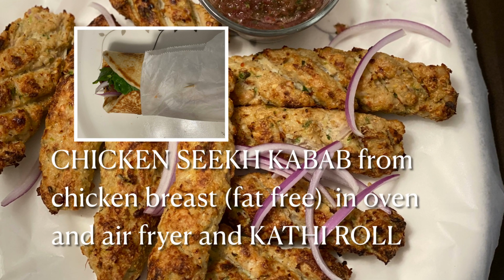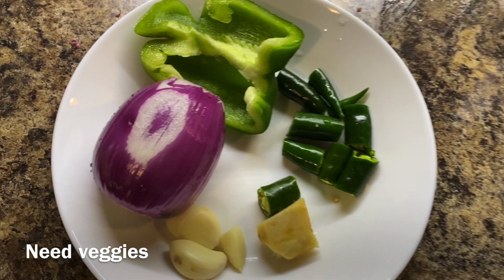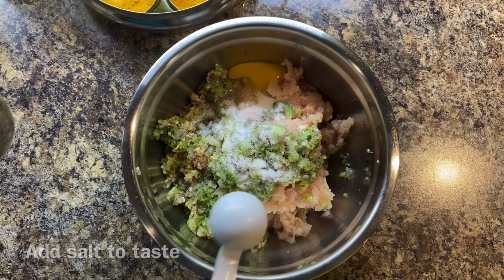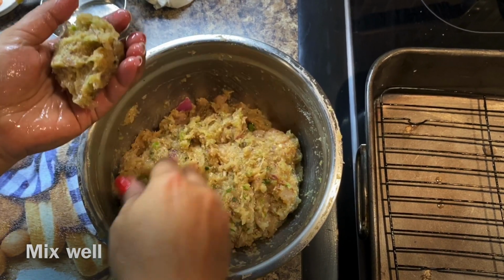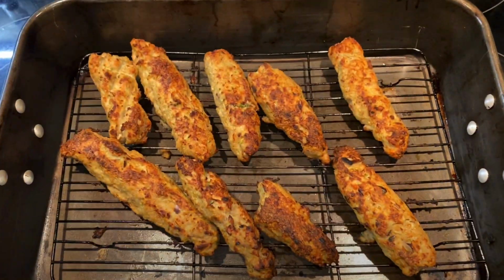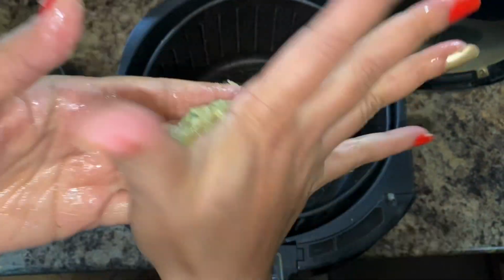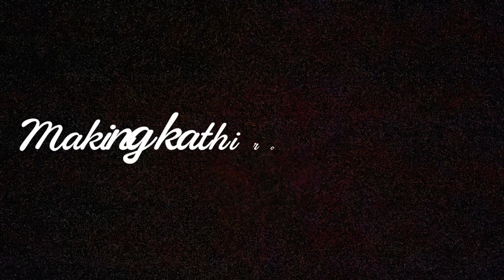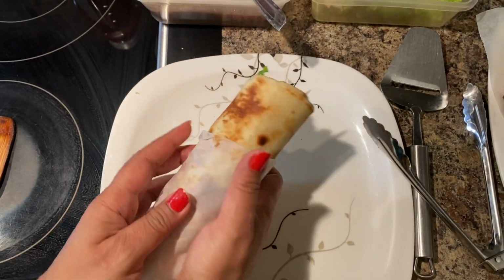CHICKEN SEEKH KABAB from chicken breast (fat free), how to make in oven and air fryer & KATHI ROLL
Best chicken seekh kabab recipe which is very healthy as it is made from homemade chicken keema (ground chicken) without meat fat. with one magic ingredient (watch video for magic ingredients).

# seekh kabab# kathi roll# chicken# kabab#kathi roll chicken Kabab in air fryer, youtubechannel Food cookingchannel foodnetwork cooking foodie food Banpreet Kharay's Kitchen